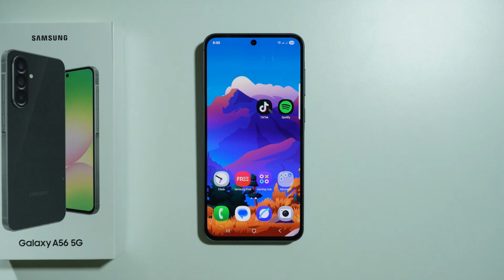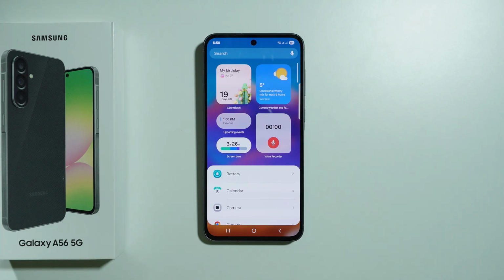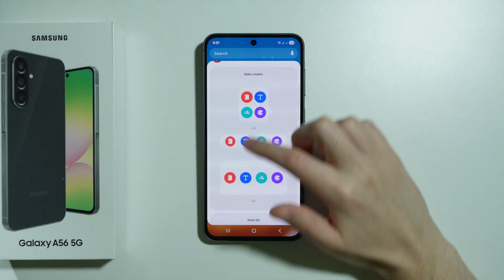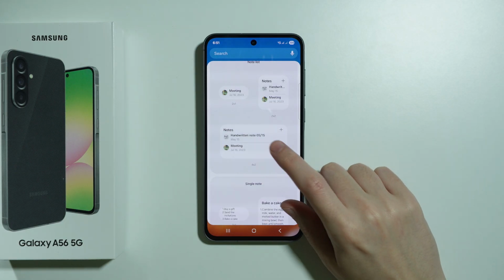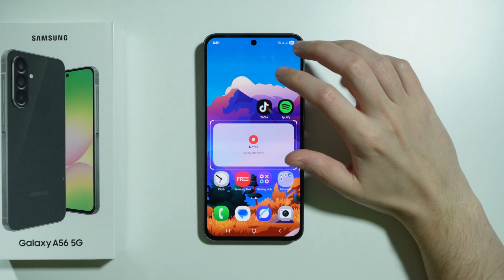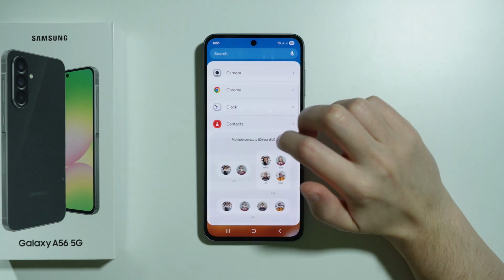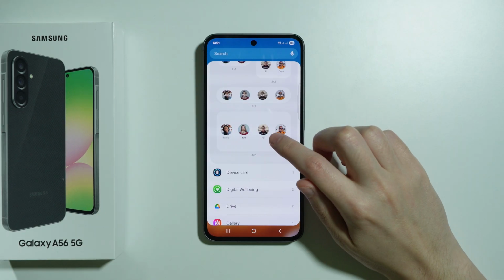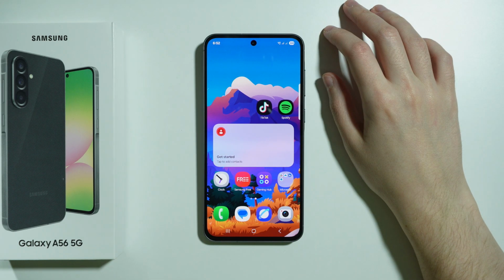Samsung Galaxy A56 5G: How to Add Widgets to Home Screen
Learn how to add widgets to your home screen on your Samsung Galaxy A56 5G with this simple guide. We’ll walk you through the steps to select and place useful widgets like weather, calendar, or clock directly on your home screen for quick access. This tutorial shows how to easily find, drag, and position widgets to customize your home screen layout. Enhance your Galaxy A56 5G’s functionality by adding widgets that suit your daily needs.